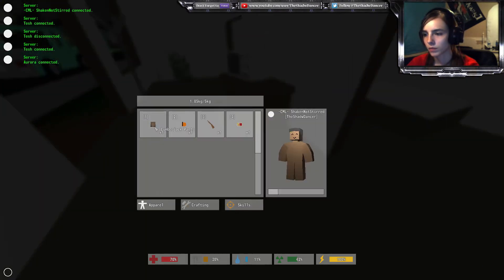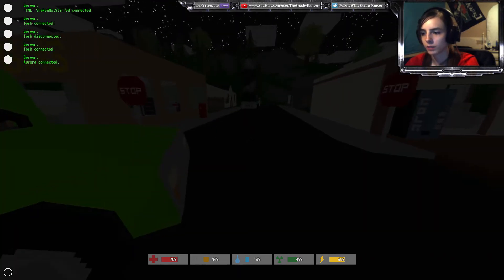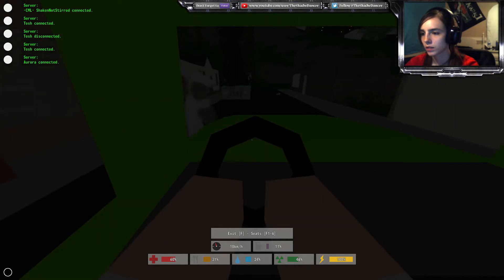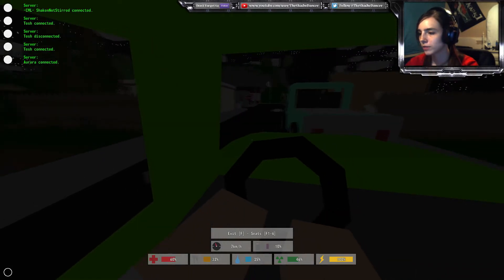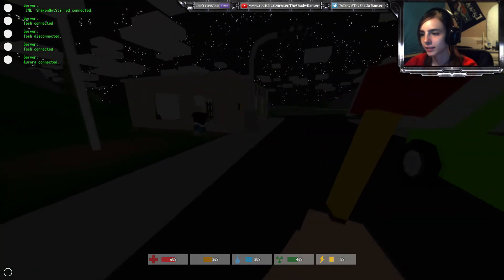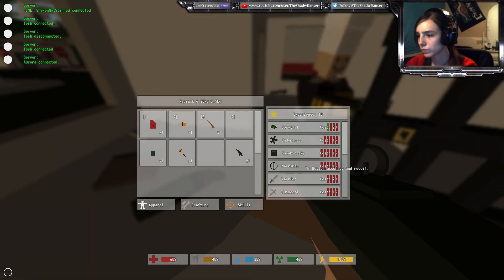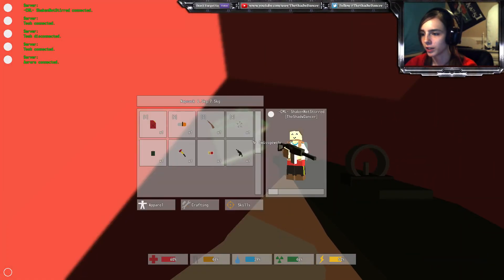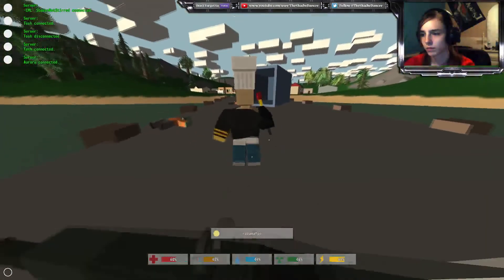Gearing Up (Unturned #2)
After the tragedy that is Tesh's death (Good job Raz), we decide to gear up as much as possible. Enjoy!